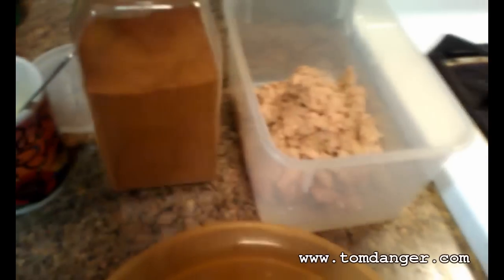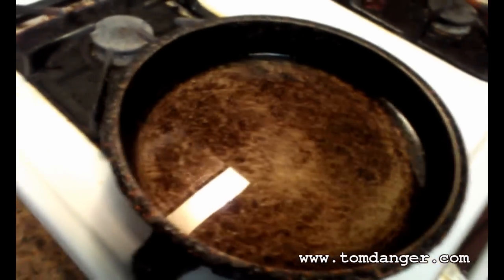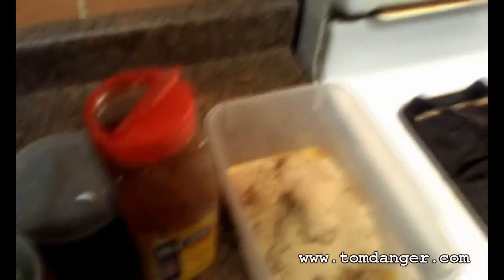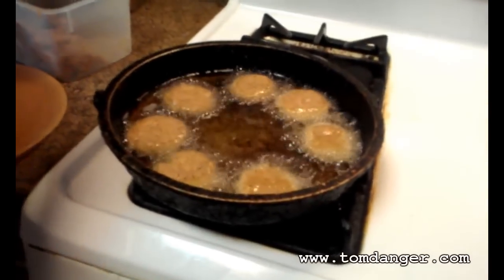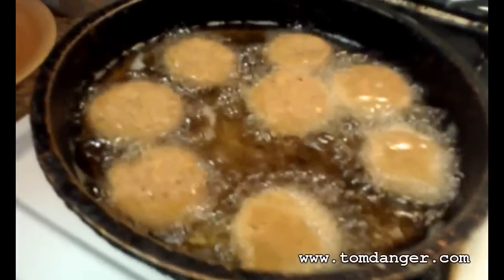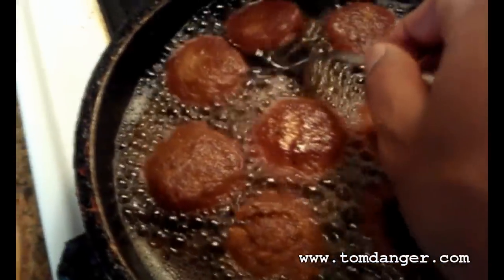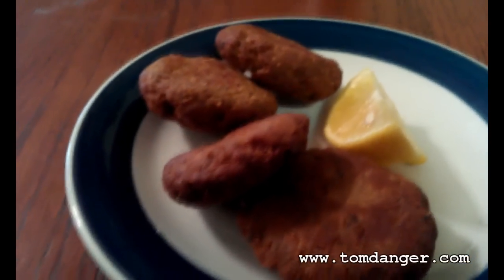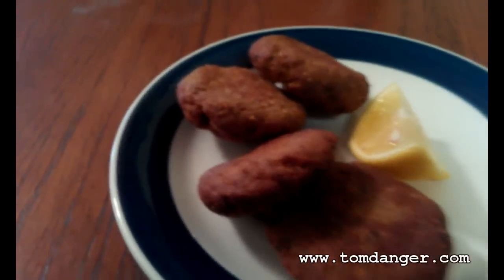Show u how 2 do this son - How to make Tuna Cakes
Every man should learn how to cook for himself